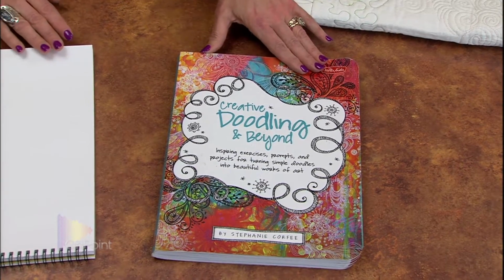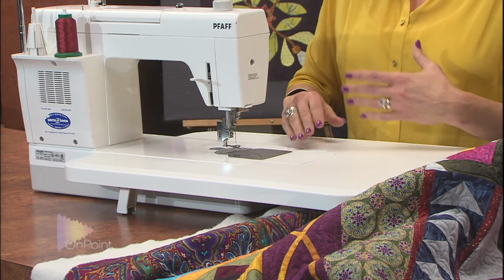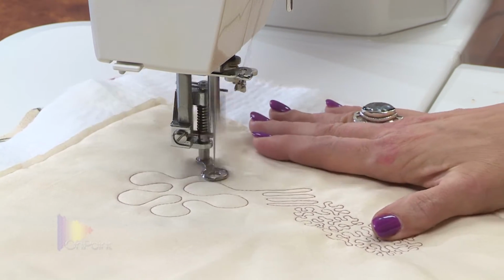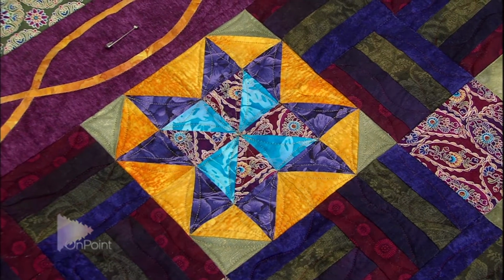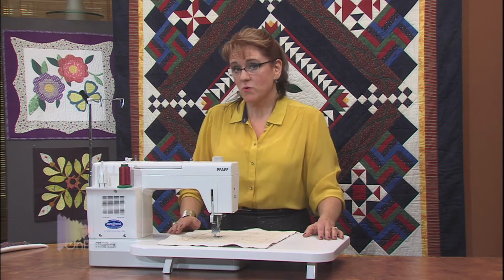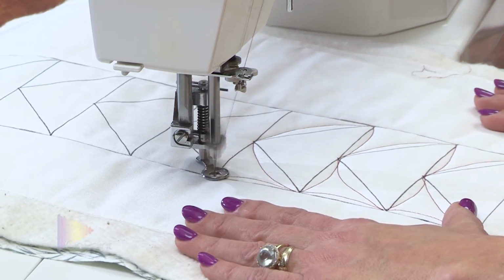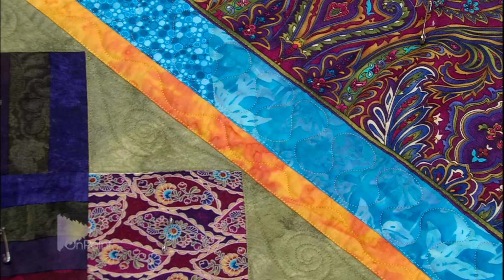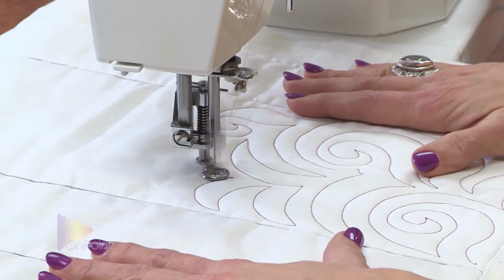Free Quilting Basics (a supplement to Ep. 207)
In this full episode, we include the following segments:

Zentangles and Free Motion Quilting
Extension Table vs. Recessed Table for Free Motion Quilting
The Difference Between Stippling and Meandering Free Motion Quilting
Quilting the Quit Demo

onpoint_tv